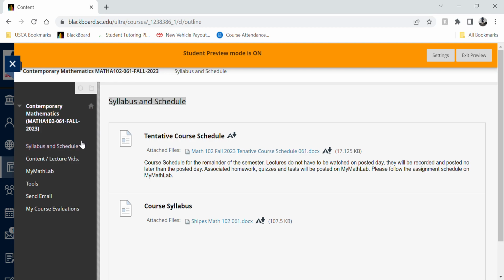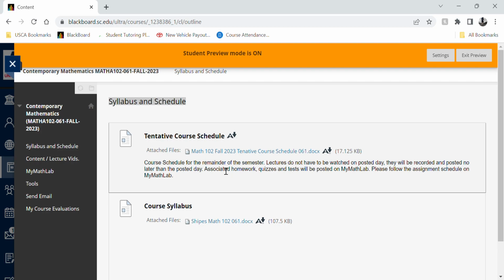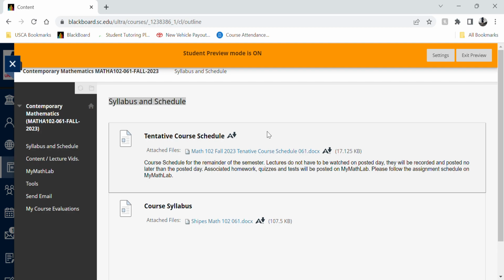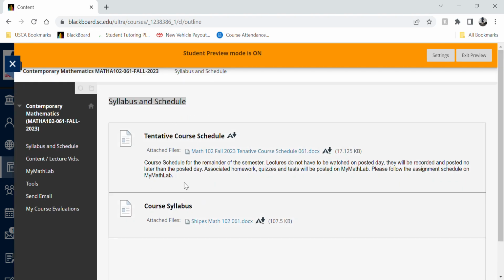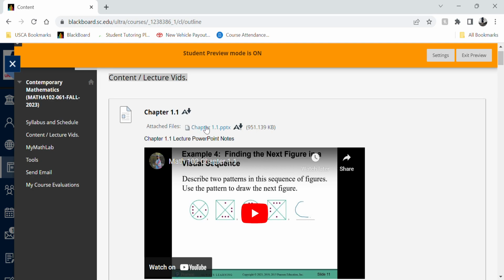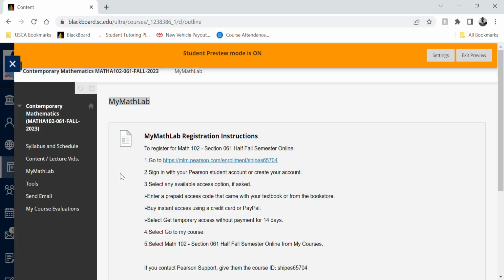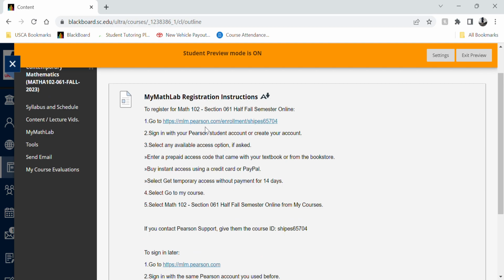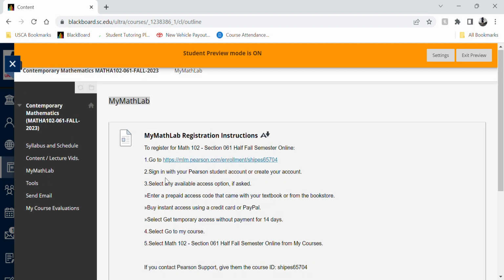Math 102 Half Fall Semester Intro